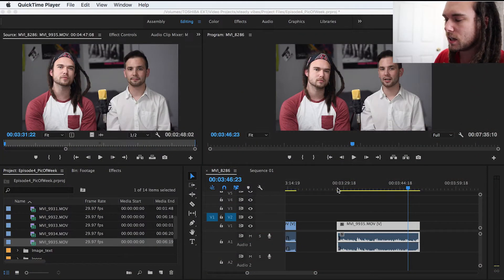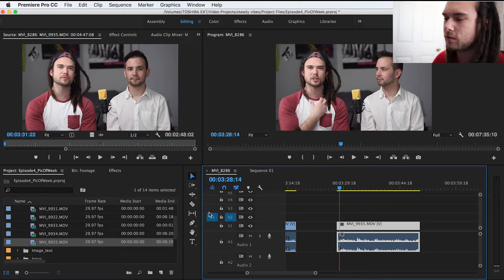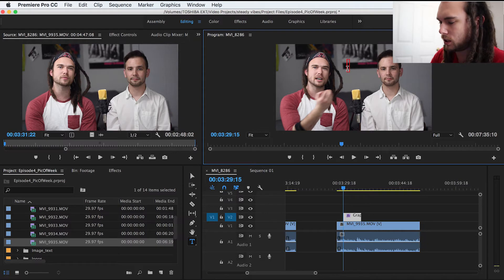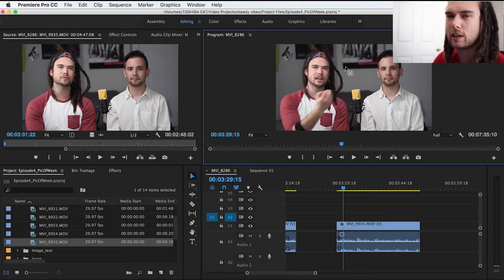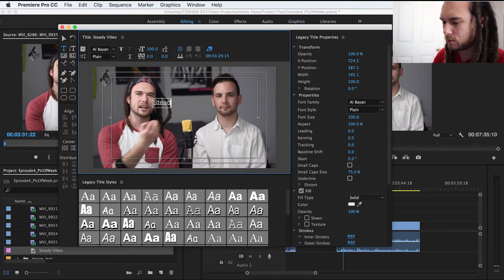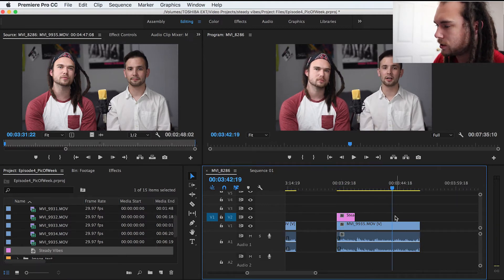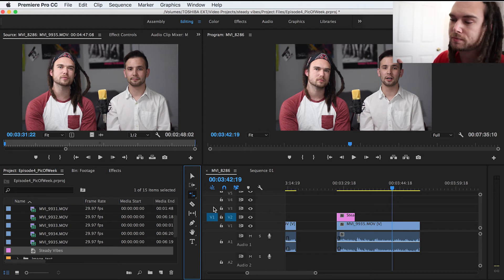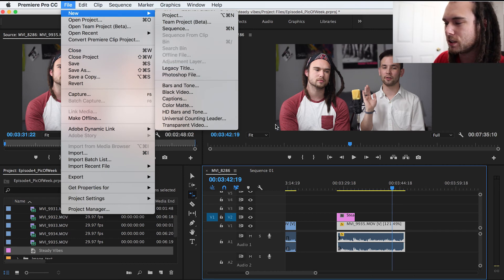WHERE DID THE TITLE ICON GO??? - Premiere Pro Tutorial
Don't know where the title menu went?  Watch this video to find out.

In April of 2017 Adobe premiere pro was updated and the title icon as well as the tool bar were changed making them difficult to locate.  This video is a tutorial to help you locate the title bar as well as the rate stretch tool, and how to use them.

On this video I used quicktime to record the screen.
Microphone: Neewer condensor mic
USB interface: Komplete Audio 6
Camera: Canon T3i with 24 mm prime lens
Edited with: Macbook Pro 15"
Recorded audio with: Adobe Audition